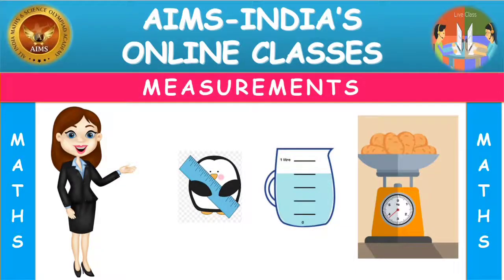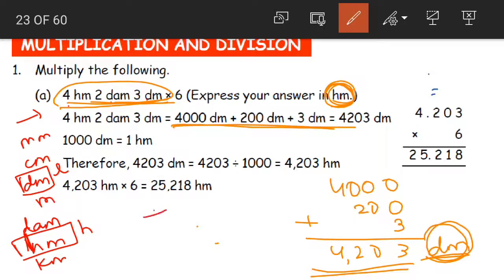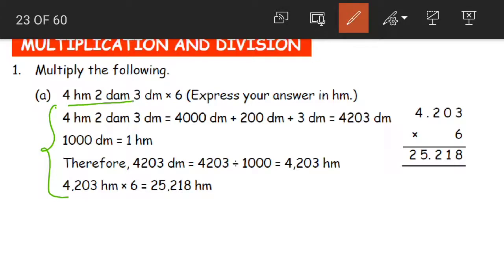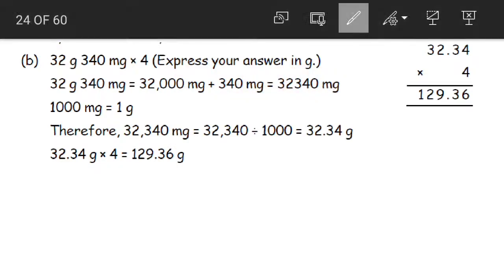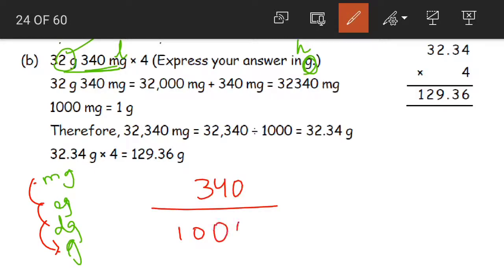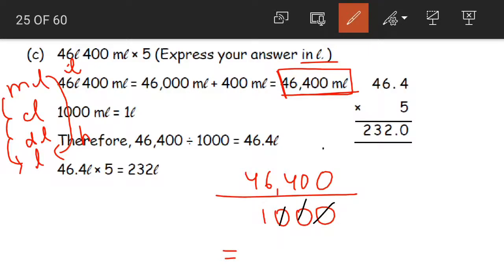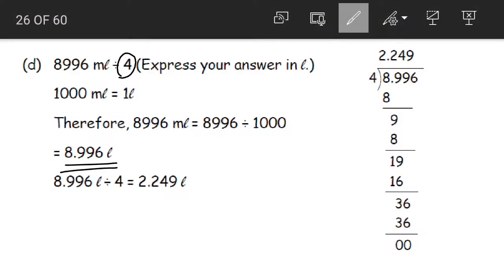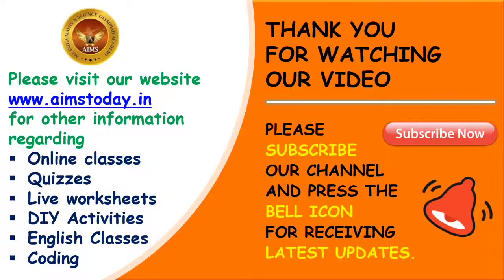5TH | MATHS | MEASUREMENT | PART 04 | AIMS-INDIA